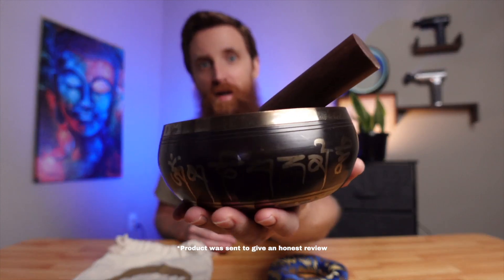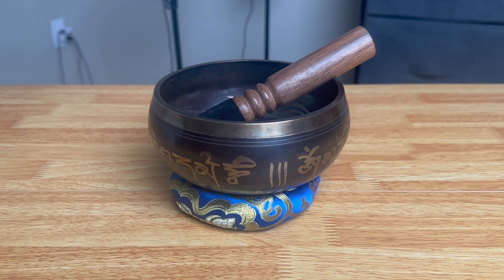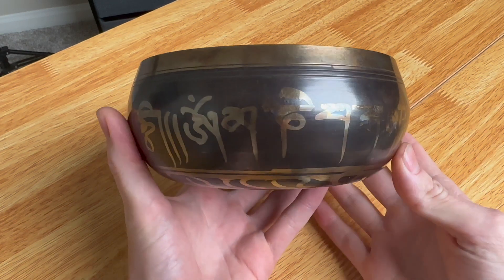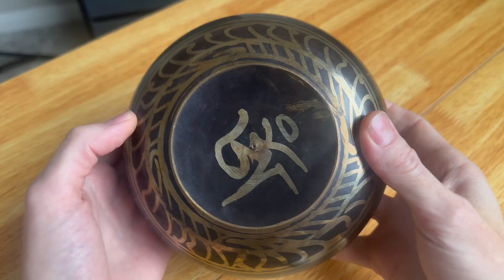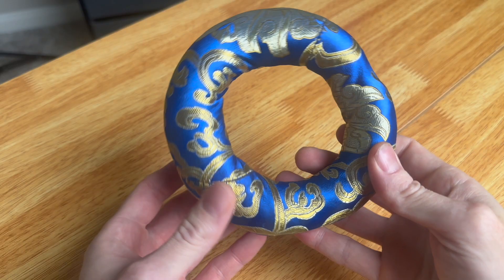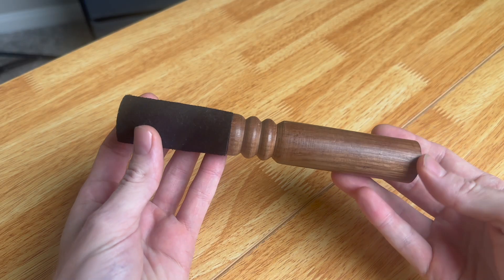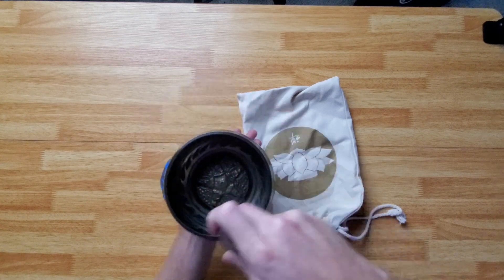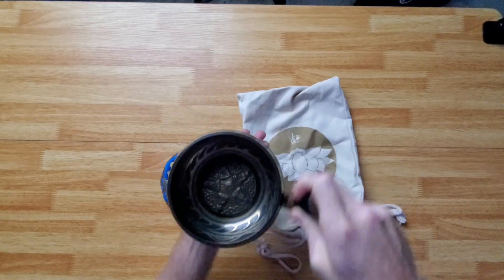The ZenBless Singing Bowl - Transform Your Meditation Practice | Product Review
This ZenBless Singing Bowl can help transform your meditation practice.